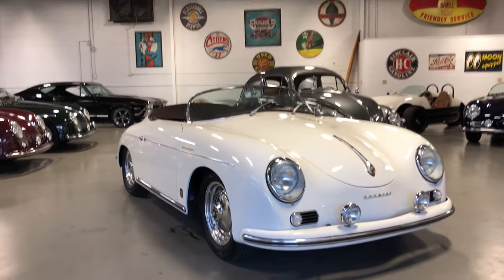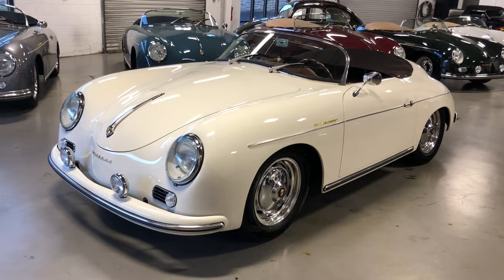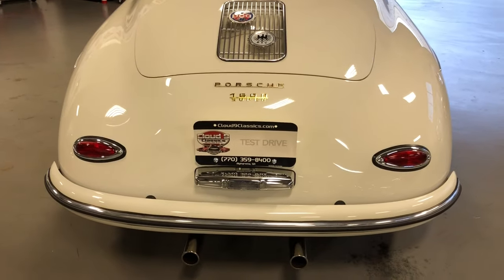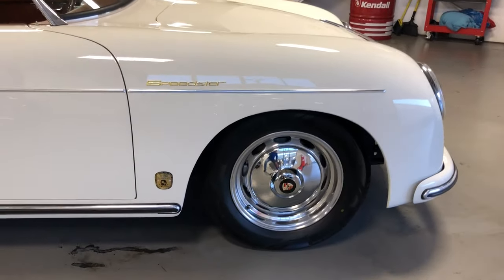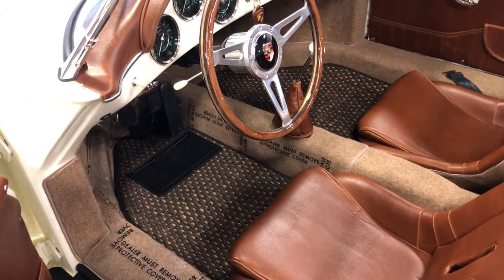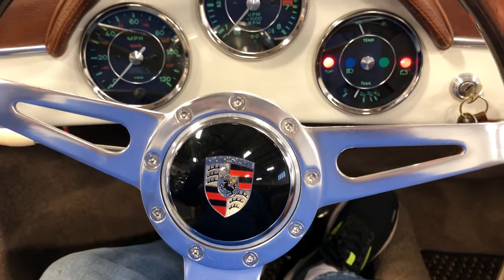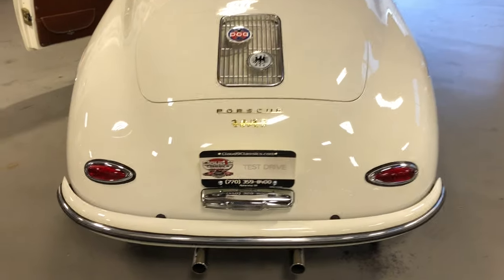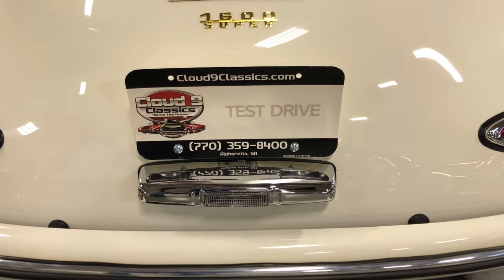Brand New 356 Speedster from Vintage Motorcars of CA...Ivory/Baseball Glove..FOR SALE NOW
We can also have a brand new one built for you in the exact colors and options of your choice.